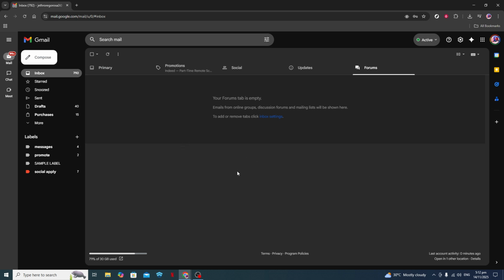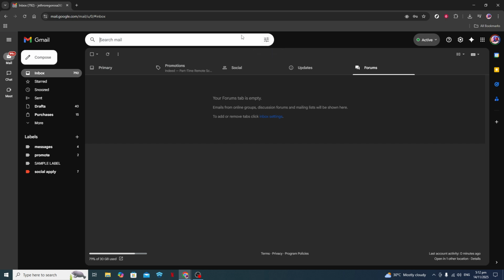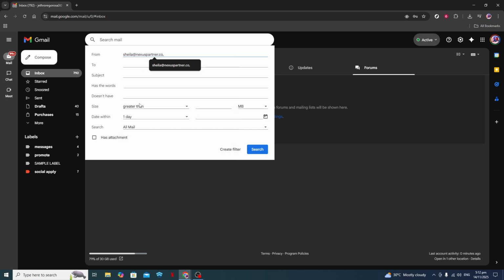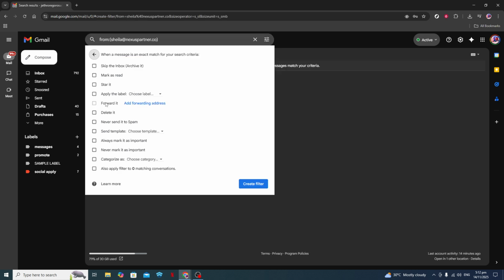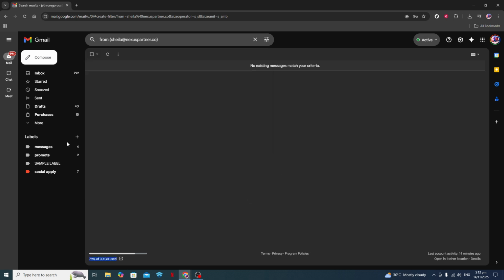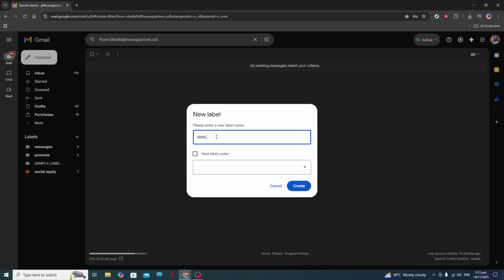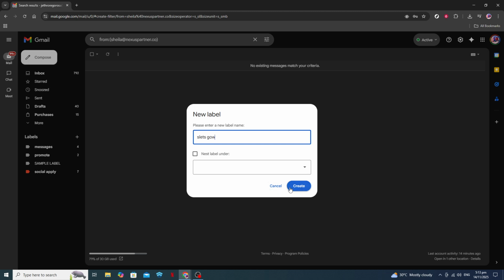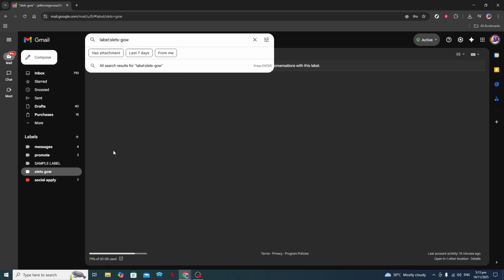How To Organize Incoming Email In Gmail Automatically With Labels [2025 Guide]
In today's video we cover: Gmail tips, email organization, labels in Gmail, automate Gmail, email management, Gmail filters, organize inbox, productivity tips, Gmail settings, email workflow, managing emails, inbox zero, email productivity, Gmail hacks, email labels, Gmail tutorial, automatic sorting, email sorting, digital organization

-Google Drive
-Google Meets
-Google Sheets
-Google Chrome
-Google Forms
-Google Gmail